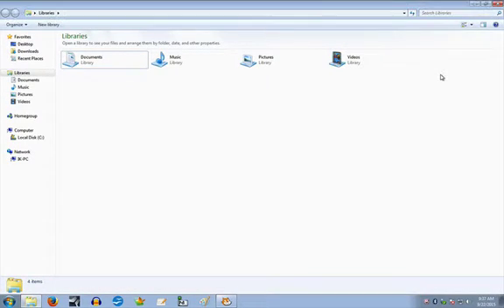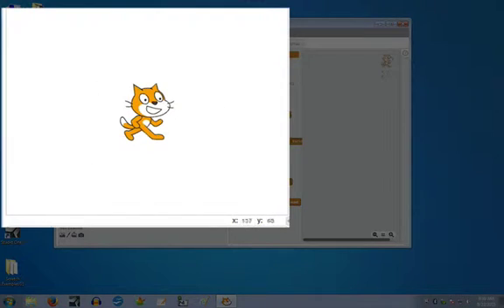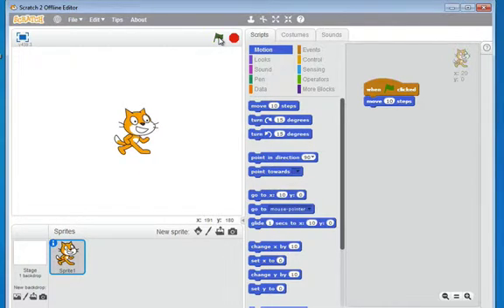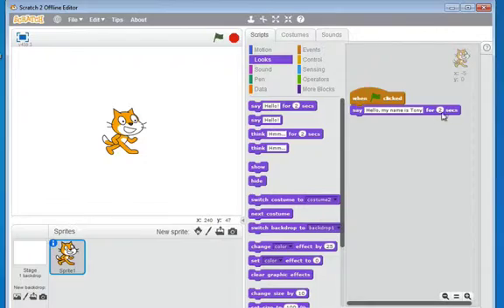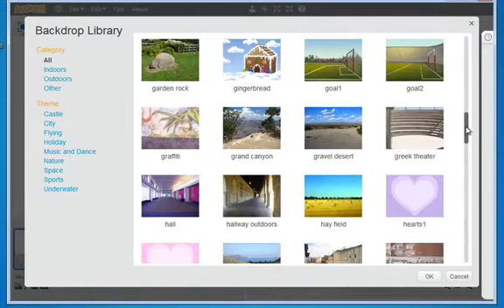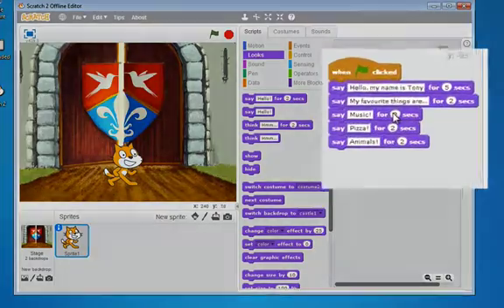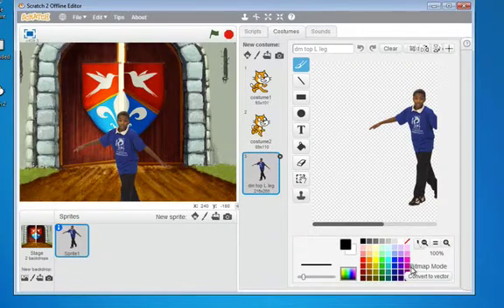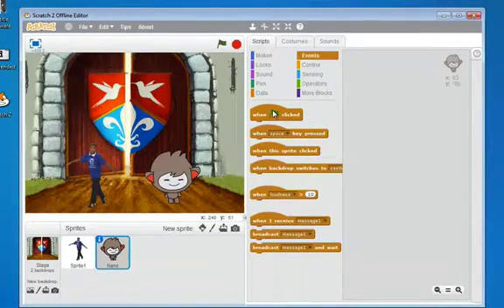Scratch Primary - Intro 01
In this video we learn maximize, minimize and close, and make a very simple Scratch project to introduce ourselves!